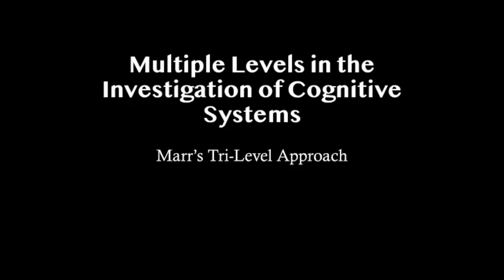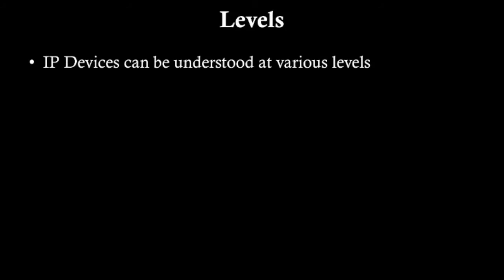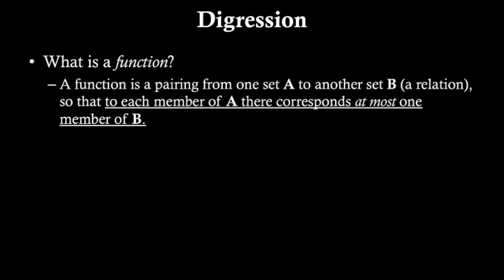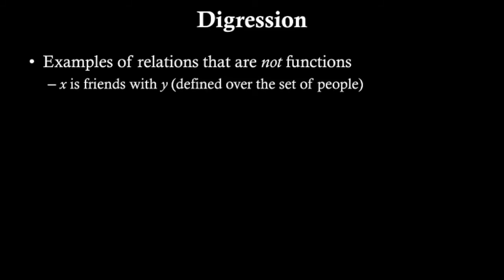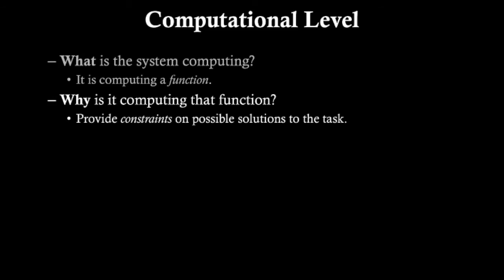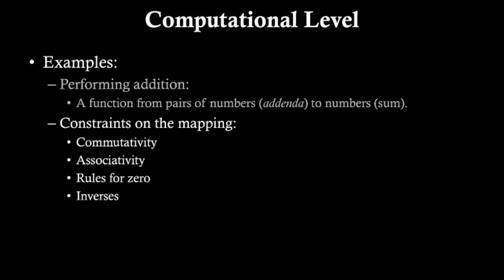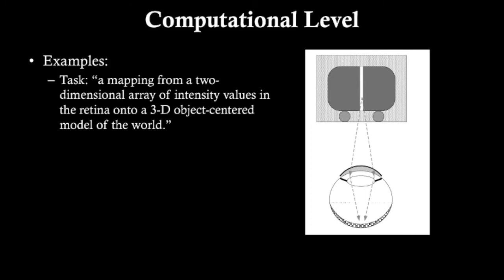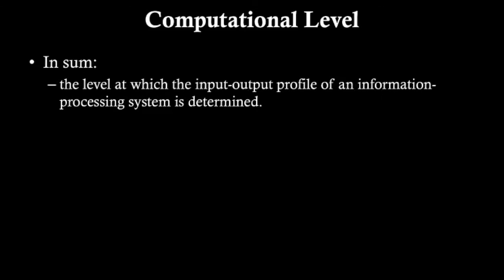Marr 1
First video of a three-part series on David Marr's multilevel approach to the study of information-processing systems